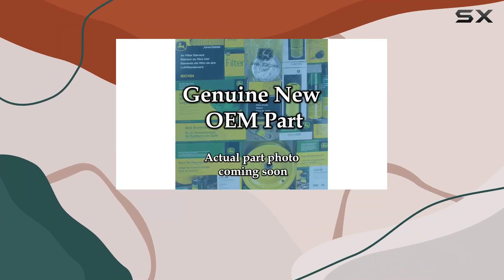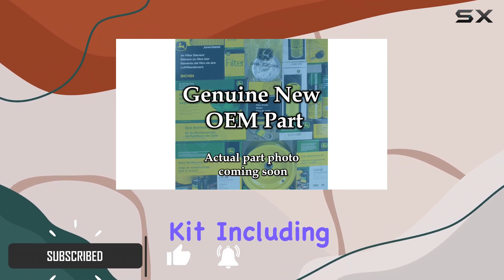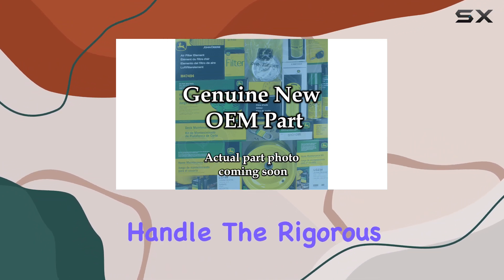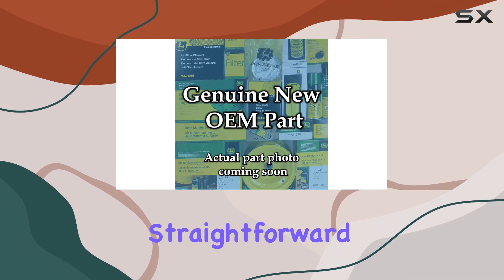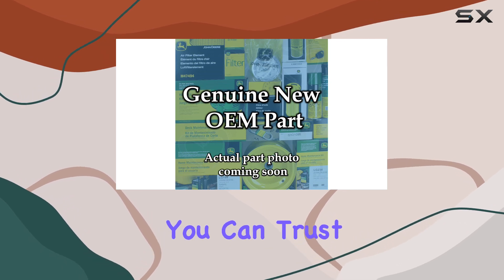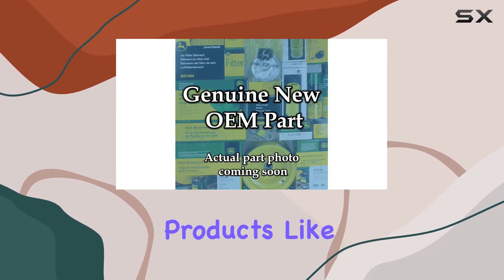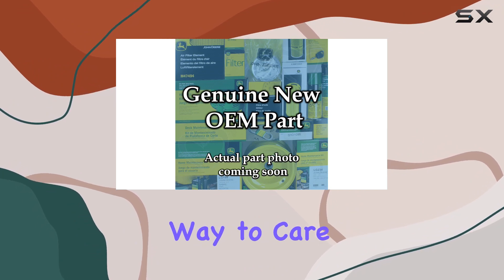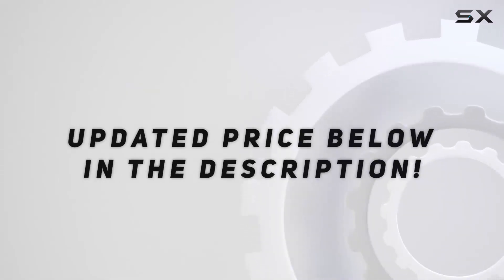John Deere OEM LG266 Maintenance Kit & PT507 Grease Best Maintenance Solution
0:00 Intro
0:06 Review

Things that we mentioned in this video:
John Deere OEM LG266 : B07WTRKJT9